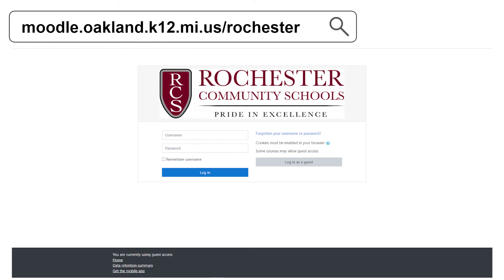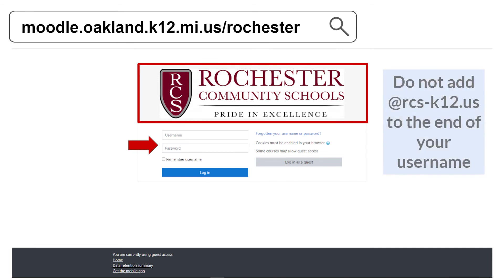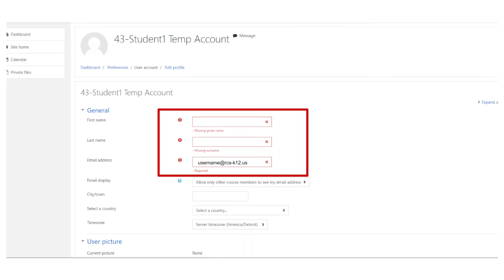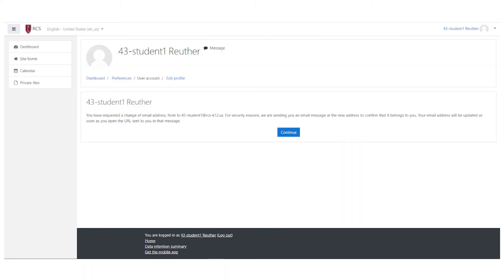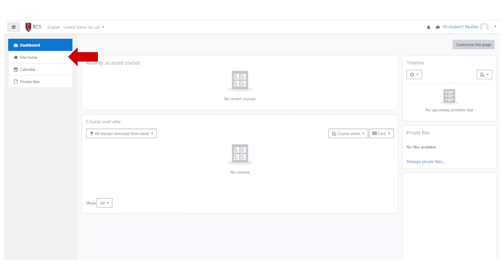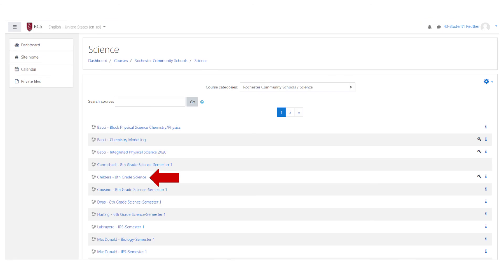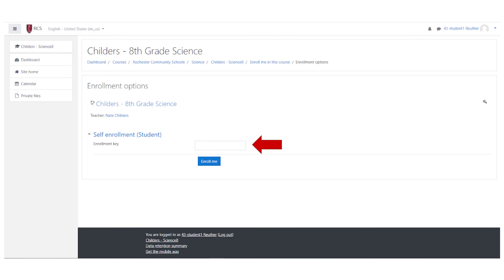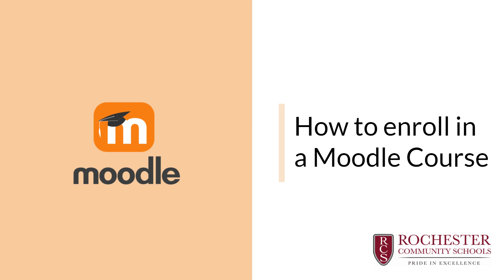How to enroll in a Moodle Course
This video is for students who do not attend the Virtual Campus. In this quick tutorial you will learn how to access Moodle and enroll in your teacher’s Moodle course.